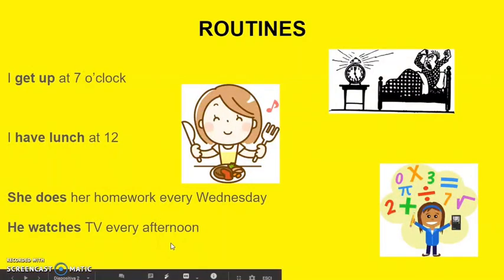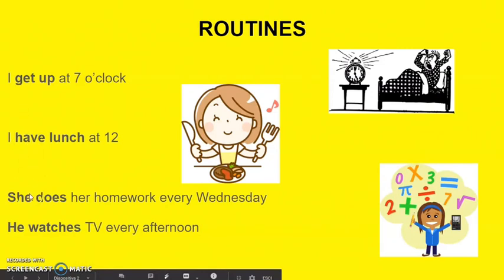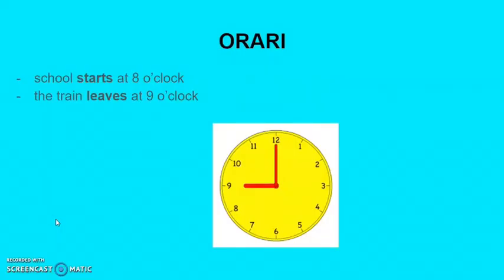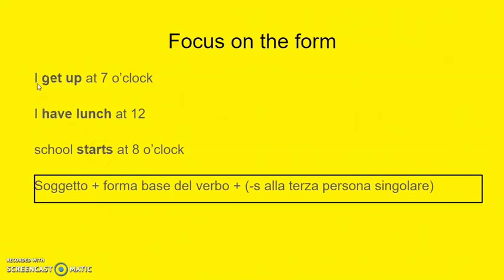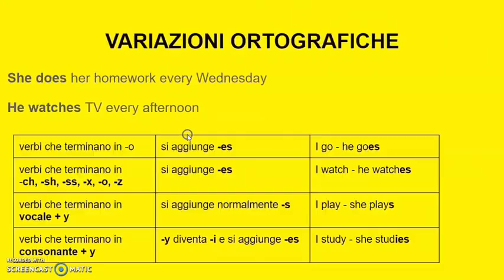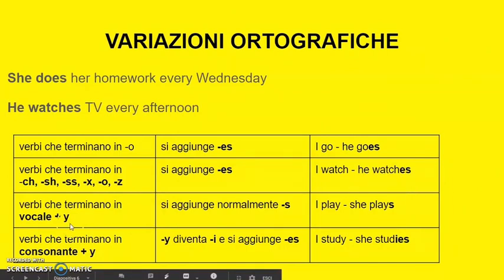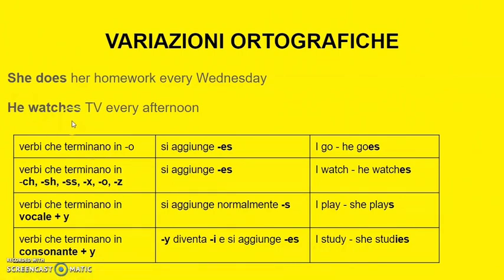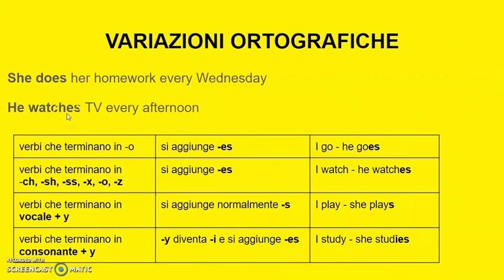SE1 ISA13 ING present simple 1